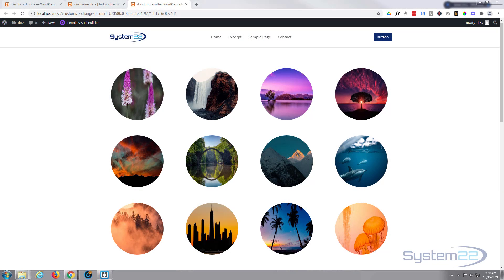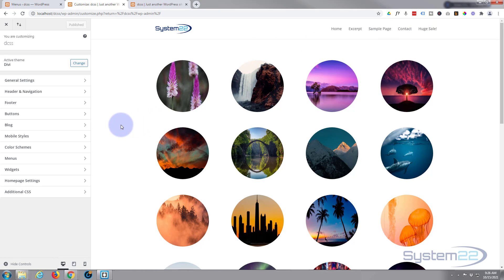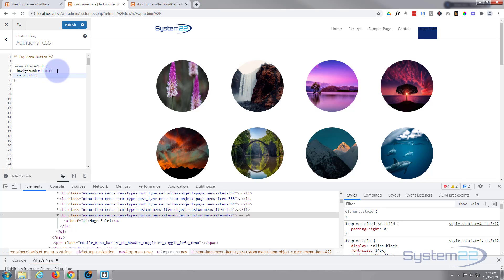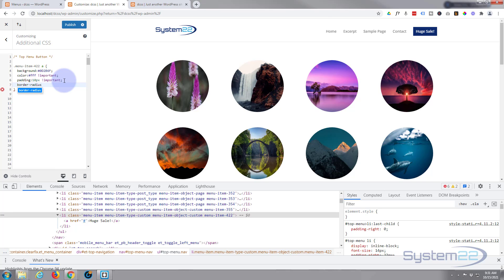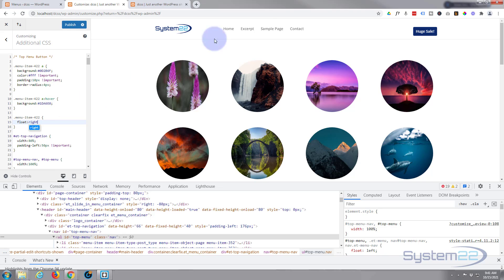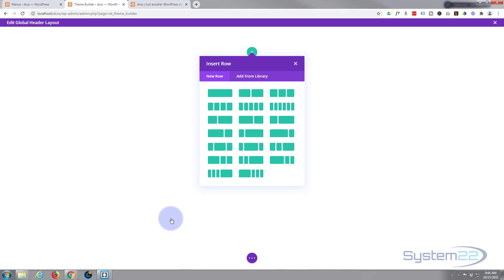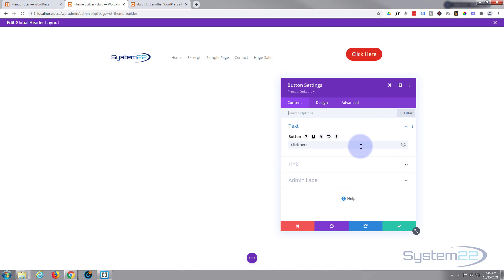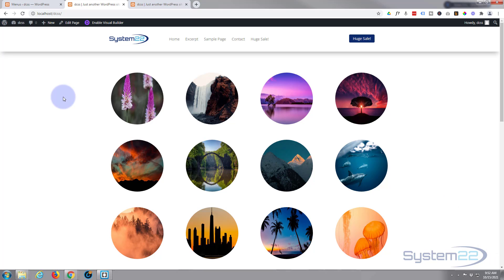Divi Theme Add A Button To The Header 👈👈👈👈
Divi Theme Add A Button To The Header. We are going to be using the Divi theme to create some great effects in this series of videos. The Divi theme has some great modules and effects. With a little work you can achieve some great eye-catching effects to enhance the look and user experience of your website.
Today we will be demonstrating 2 methods to add a button to your header, using the Divi theme. There are no extra plugins involved in this build.
In this video today, we are going to use a bit of CSS code to style things the way that we want them, so it will better
match the rest of the site. Don't let the CSS coding put you off, it is very easy, and any code I write today I will paste below the video
for you to use as you wish. You are welcome to copy the code and paste it into your site, CSS is a great thing to learn, so I encourage
you to try out some of your own ideas to get familiar with it. You can't break your site with CSS, if something doesn't work simply
delete it to return back to how the site was previously.
We are also going to use the Divi Theme Builder to create a custom global header. For anyone that does not want to use code. Divi has an awesome inbuilt theme builder to let you quickly add custom headers, bodies and footers to your site. This great feature gives you endless posibilities for easily customizing your entire site.
So, follow along with the video and see how to add a button to your header using the Divi theme.

v=rNhjGUsnC3E&list=PLqabIl8dx2wq6ySkW_gPjiPrufojD4la9

/* Top Menu Button */

.menu-item-422 a {
background:0D2B6F;
color:fff !important;
 padding:10px !important;
 border-radius:4px;

.menu-item-422 a:hover {
background:1DA6E0;

.menu-item-422 {
 float:right;
 margin-top:-10px;

et-top-navigation {
 width:80%;
 padding-left:50px !important;

CHAPTERS

 00:00    Intro
 00:50    Open Theme Customizer
 01:31    Add New Menu Item
 02:42    Inspect Link
 03:29    Add Custom CSS Code
 06:34    Button Hover CSS
 07:55    Moving The Menu
 10:22    Float Button Right
 11:27    Create A Global Header
 12:06    Add A Divi Menu Module
 13:05    Add A Divi Button
 16:00    Make Header Sticky
 16:32    Result

SOCIAL MEDIA
Follow what I'm doing on: